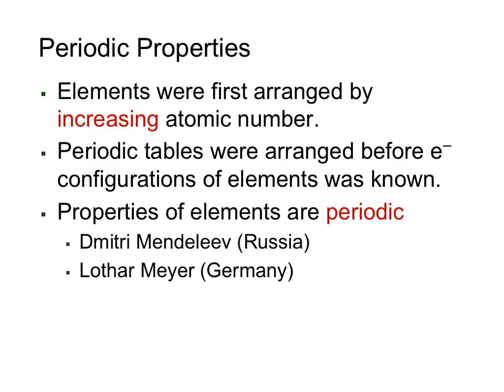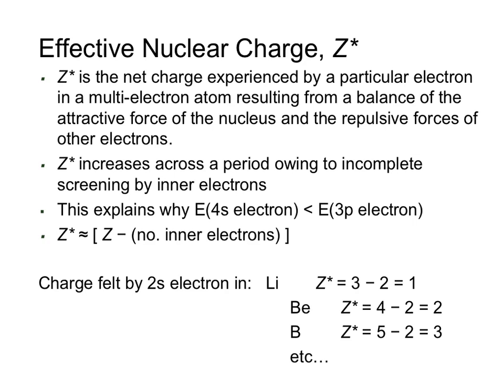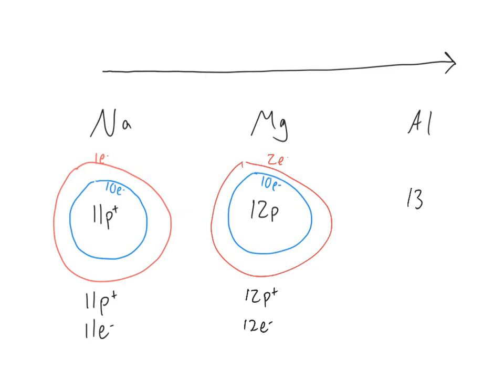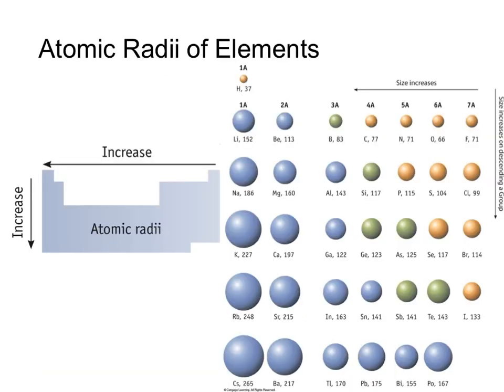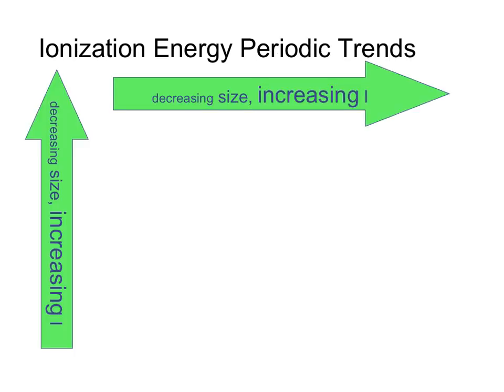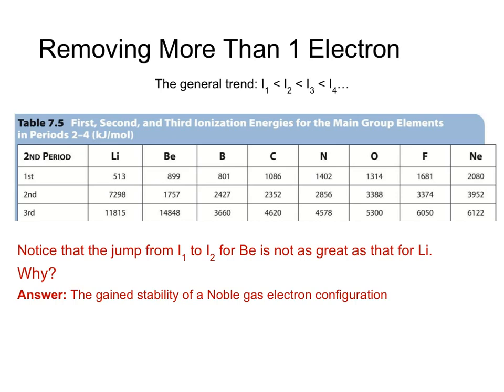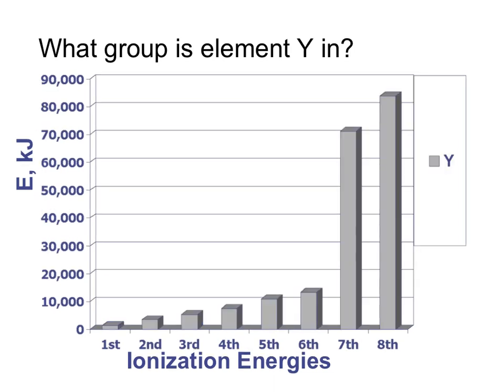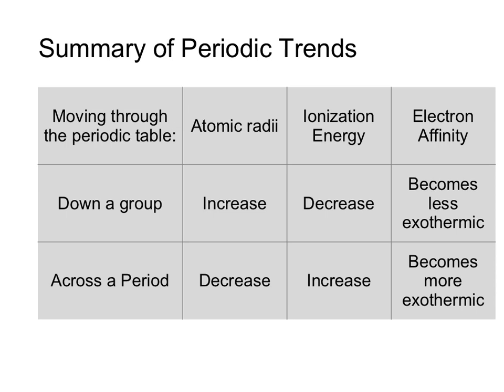Periodic trends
Note: verbal slip up at approximately 7:25, I state 'As we go right to left'. this should be 'left to right', which is the direction I am moving the mouse. The full statement would be 'As we go left to right, our size is actually going to decrease.'